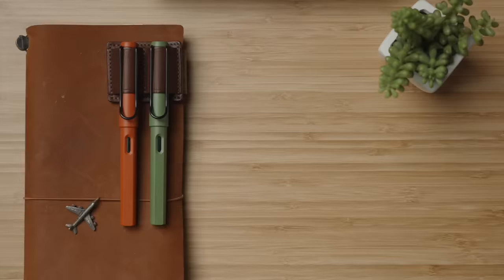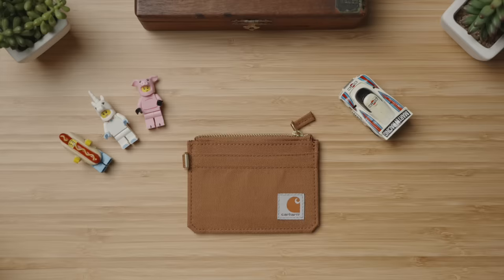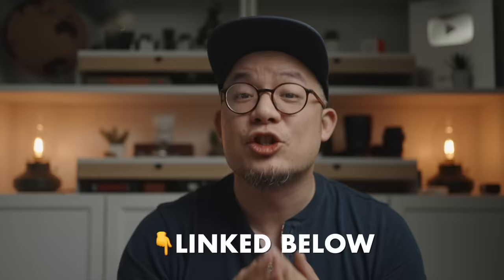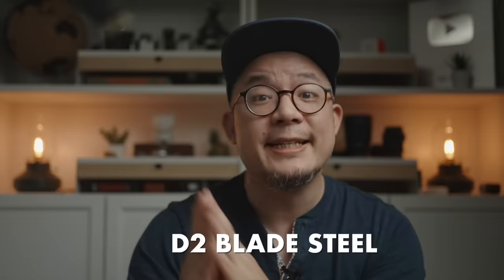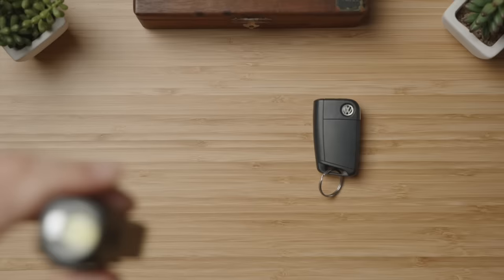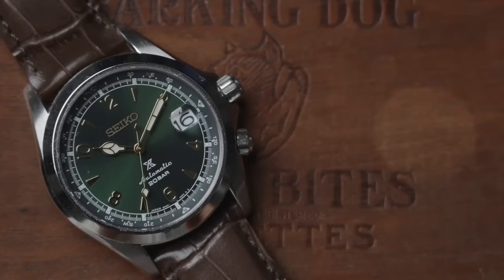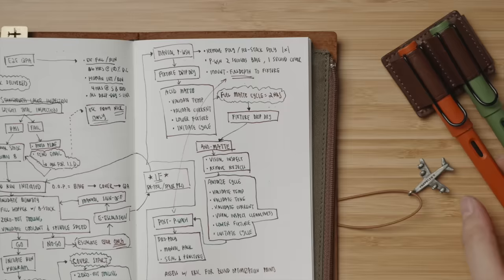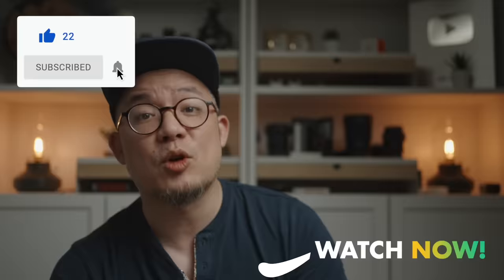How to build the perfect EDC for you.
Despite making quite a few Everyday Carry videos, my actual EDC kit has been the same for many years because it just works perfectly for me. After all, your everyday carry is supposed to make life better - comprised of the things you use and carry with you literally every single day.

0:00 - Intro

0:26 - Wallets
Bellroy Card Sleeve on Amazon
This is by far, the slimmest wallet I've found, and since I don't like pocket bulk, I don't see me changing it up anytime soon.
Carhartt Zipper Wallet on Amazon
Non-Zipper Carhartt Slim Wallet on Amazon

1:36 - Key Solutions
Me and Eric typically make these twice a year at the workshop - we only made 100 for this random drop, so apologies in advance if they are already sold out by the time you dropped by!
Rovyvon U4 Pro Ti Carabiner on Amazon

3:02 - Pocket Knives
Benchmade M4 Bailout on Amazon
Civivi Elementum Brass on Amazon

5:09 - Flashlights
Nitecore TUP1000 on Amazon
(FYI, the TUP uses Micro USB - if you love the form factor like I do, but prefer USB-C, I definitely recommend the T4K which I also own and use as my main travel flashlight. It's a bit bigger but blasts significantly more max output and you can check it out on Amazon

OLight Warrior Mini 2 on Amazon
(This is the torch I use primarily at work at the metal fabrication workshop)

Rovyvon E4 Pro Ti on Amazon
I DEFINITELY think this is overpriced seeing as how for a third of the price you can get the aluminum-bodied E3 Plus with basically the same technical specs if Titanium isn't important to you... check out the Rovyvon E3 Plus on Amazon to compare for yourself

7:00 - Watches
Seiko SRPD55K on Amazon
My Seiko SKX007 was discontinued a few years ago - the Seiko 5 Sports linked above is their modern version. Less water resistance at 100m compared to the 200m of the SKX, but has hacking and handwinding and is still, one the best bang-for-buck entry-level mechanical watches on the market.

Seiko SSA405J1 on Amazon

7:40 - Notebooks & Pens
Travelers Company Notebook on Amazon

Superior Labor Double Pen clip: These are tough to find since Superior Labor is such a small workshop brand from Japan. Your best bet is to Googe "Superior Labor Pen Clip + *Your City or Country*" and see what local retailers carry their products and contact them directly.

Lamy Safari Fountain Pen on Amazon

Lochby Pocket Journal on Amazon

Kaweco Brass Mechanical Pencil on Amazon

Unless explicitly stated, this video was not paid for by outside persons or companies. This means that the content of this video and my opinions are 100% my own, and were not vetted or paid for by any third party.